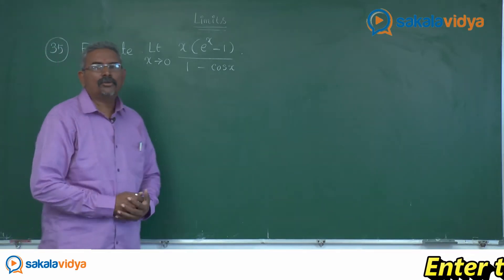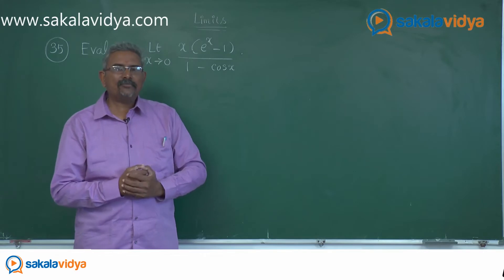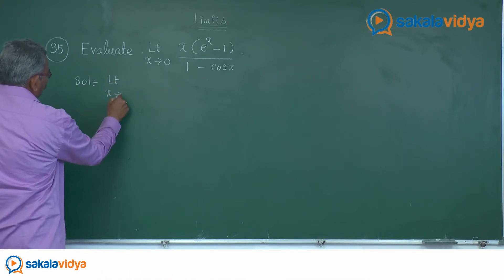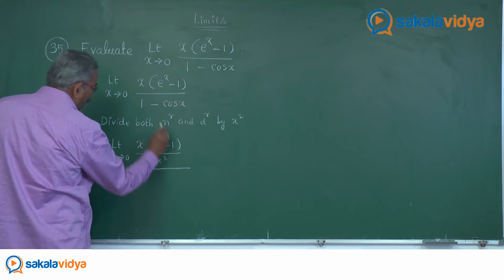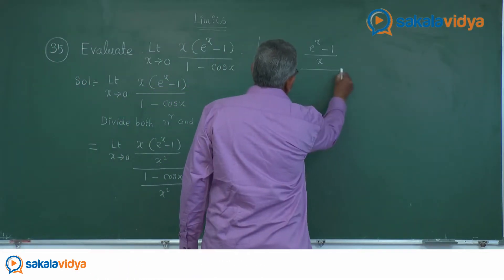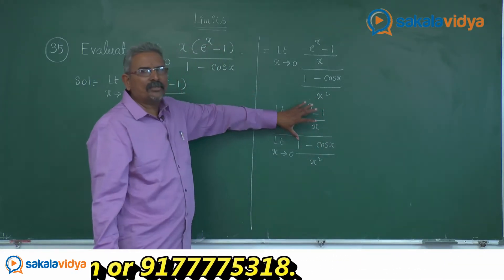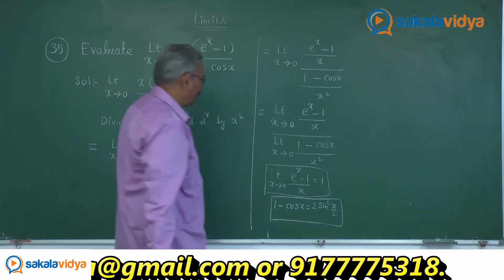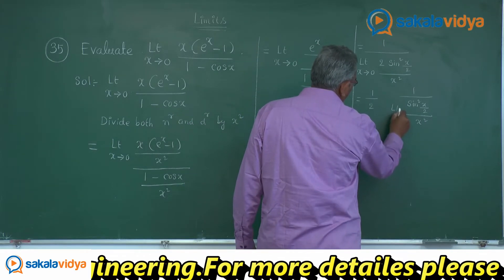2 marks || Limits and Continuity Part - 18